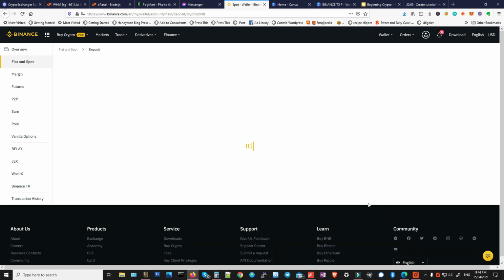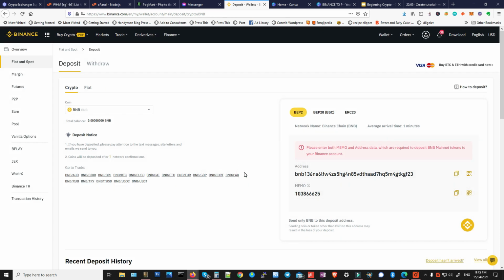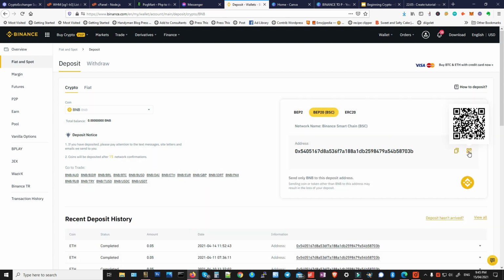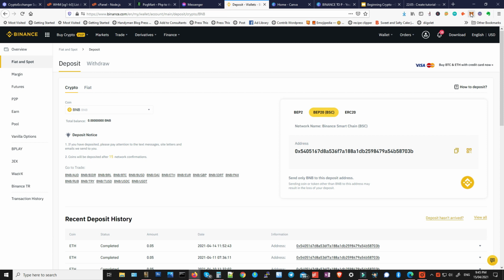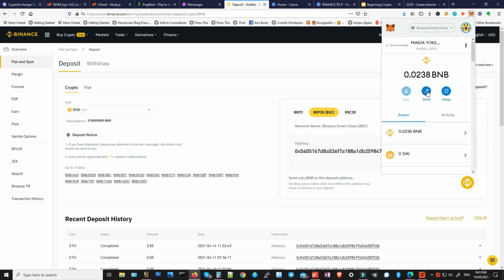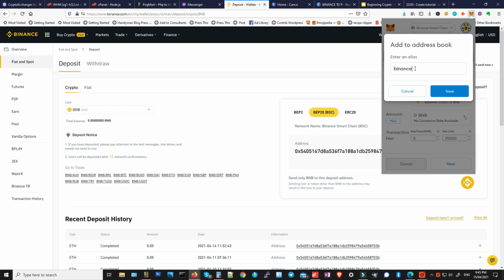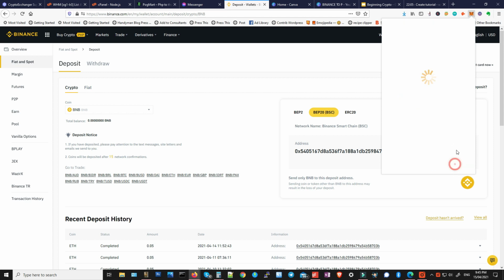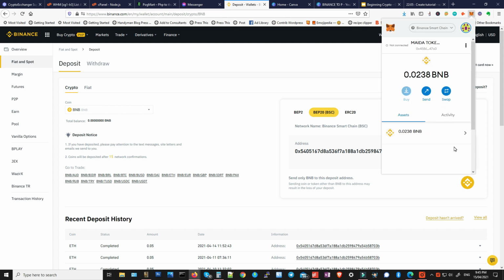Withdraw Tokens from Metamask to Binance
Withdraw your tokens from Metamask to Binance

STEP 1 . If you want to send your tokens from Metamask to Binance, go to the selected token for eg BNB, THEN CLICK DEPOSIT.

STEP 2. Then choose BEP20, and click copy which instantly copies your BNB deposit address.

STEP 3. Then go to Metamask, choose your token and hit Send

STEP 4. Then Paste the address from Binance to Metamask and input how many tokens you'd like to send to Binance.

Then wait for Binance to confirm or to mine the transaction you just made and if it's done, your BNB tokens will be waiting for you in Binance.